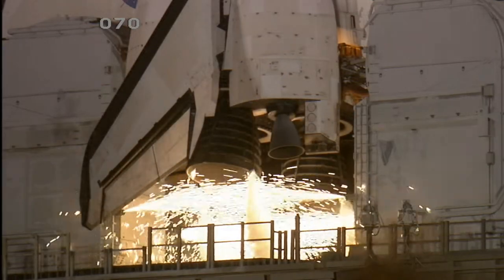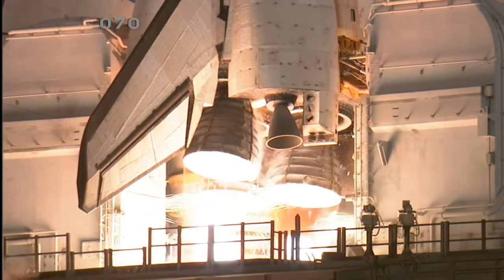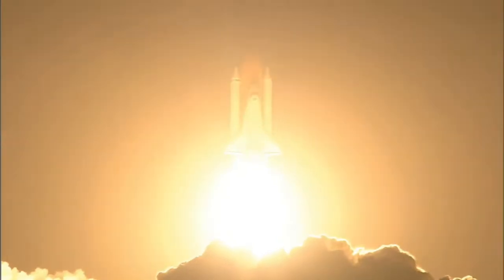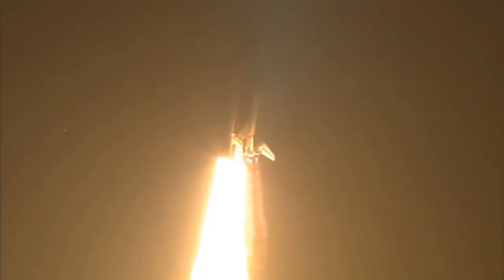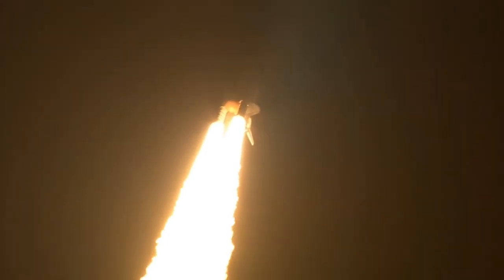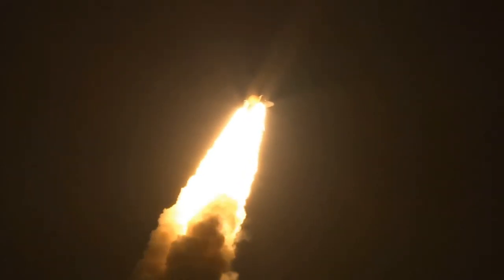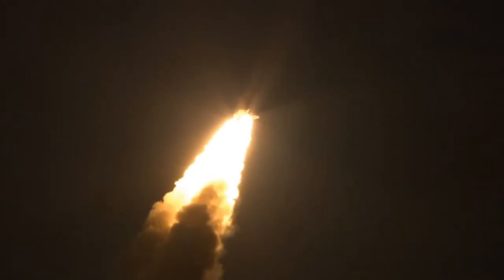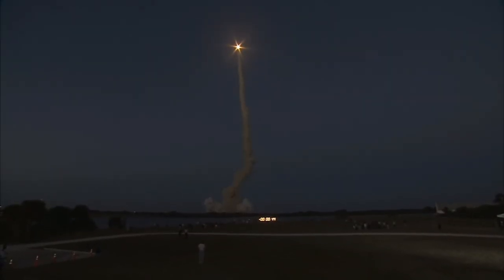Rocket Engine thrust working close up video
Video by NASA-Imagery